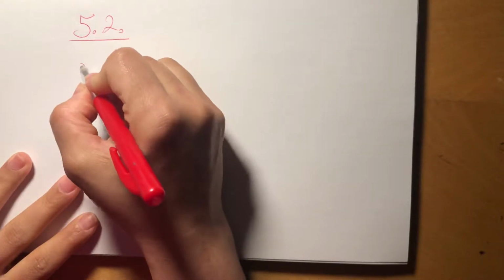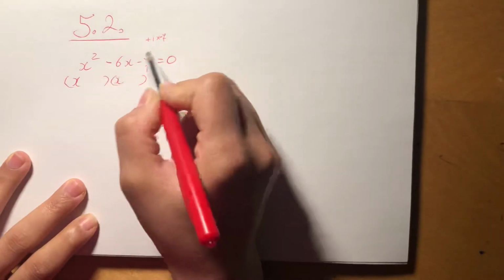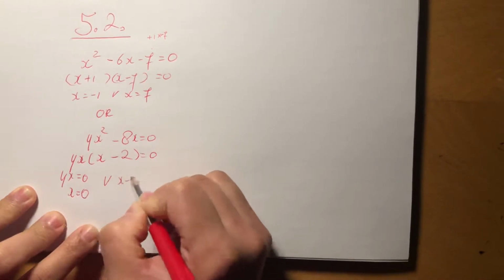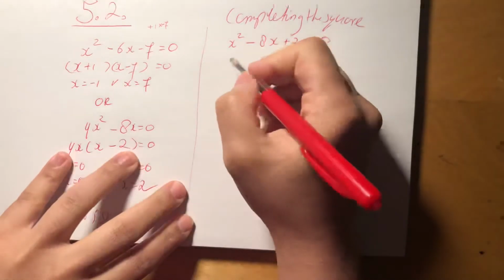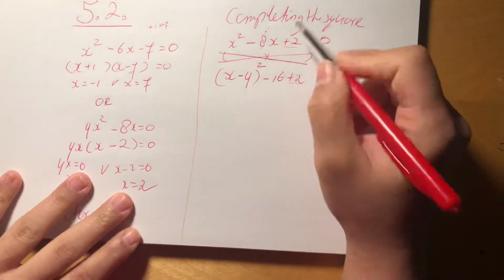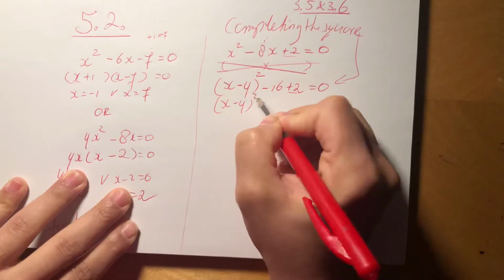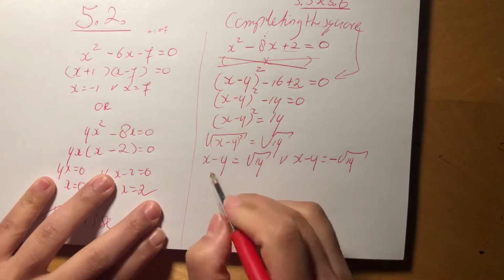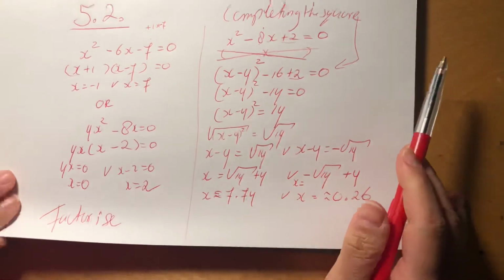3VWO TTO Chapter 5 5.2 Theory A (Numbers and Spaces 10e ed vwo)